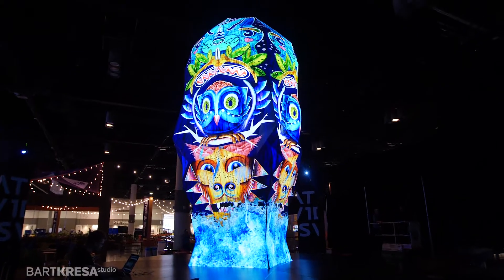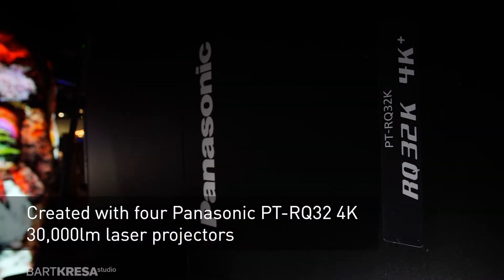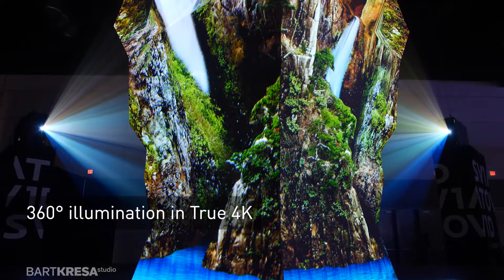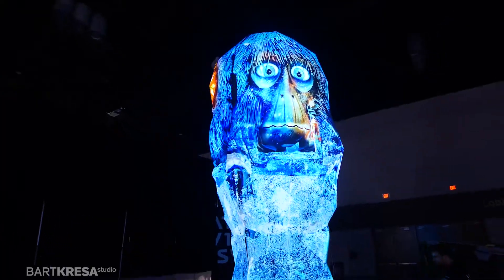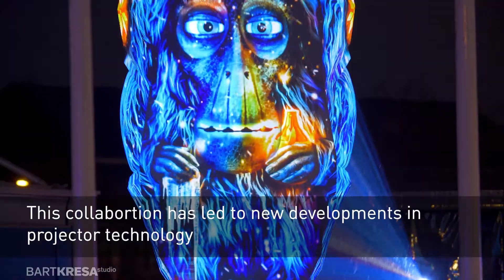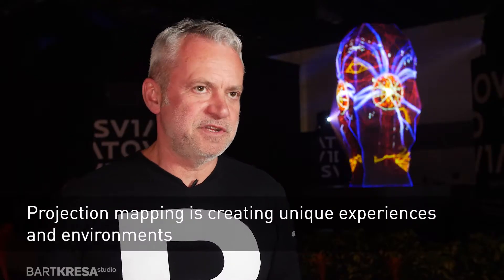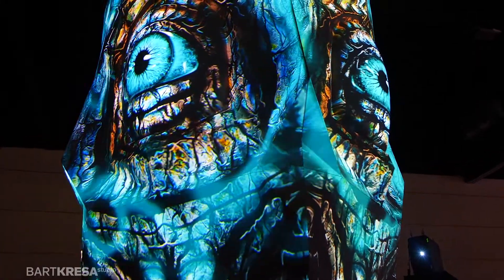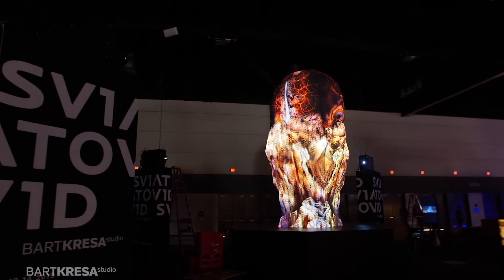Panasonic Partners with Bart Kresa Studio to Combine Tech with Elegant Design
Inspired by the all-seeing 9th century Slavic god, Bart Kresa's Sviatovid was made possible through projection mapping technology from Panasonic.  Illuminated in 360° in true 4K,
Panasonic PT-RQ32K 4K 30,000 Lumen Projectors enabled a creative advantage for Bart Kresa to express his artistic ability with no limits.  Hear from Bart Kresa on some of his inspiration behind Sviatovid, and the steps behind building it.